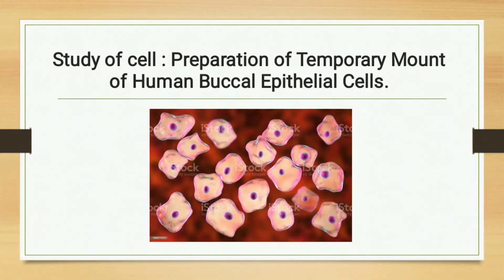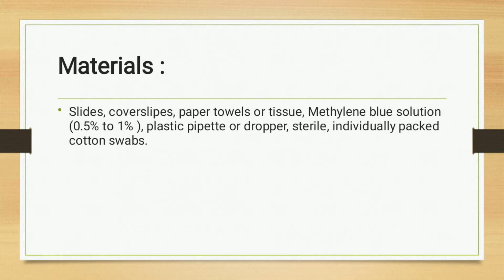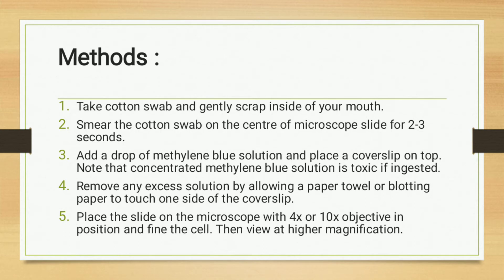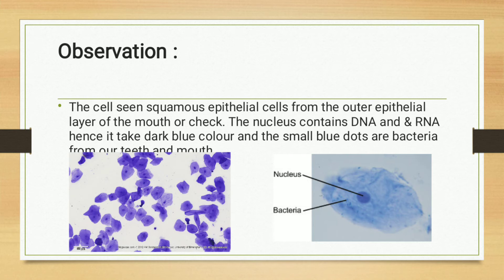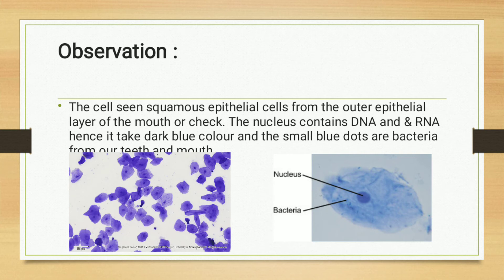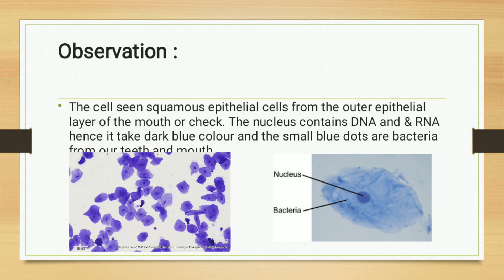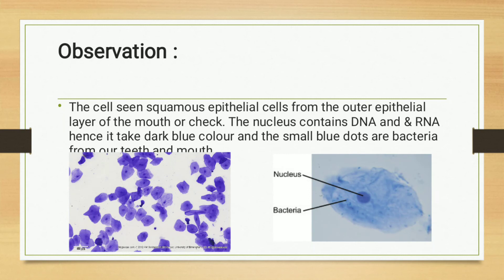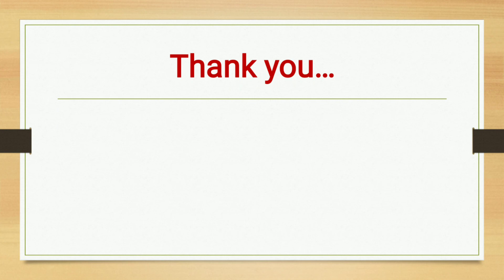Study of Temporary mount of Human Buccal Epithelial cell.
Temporary mount